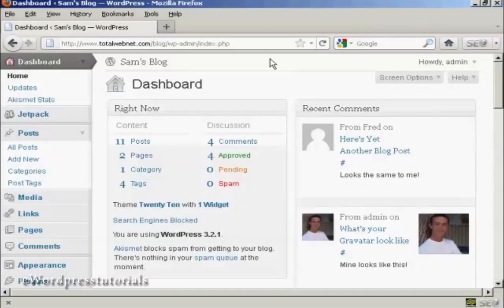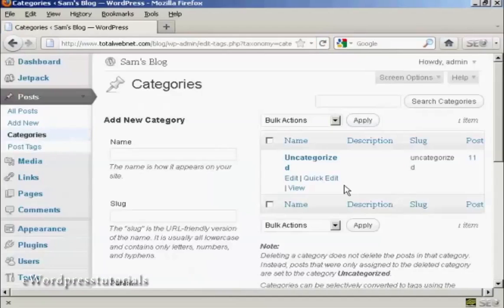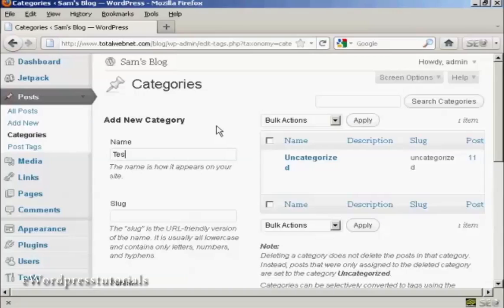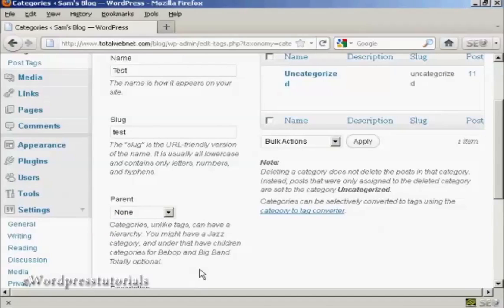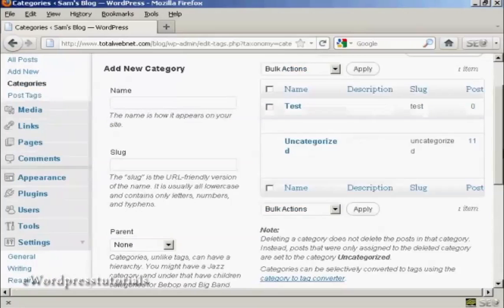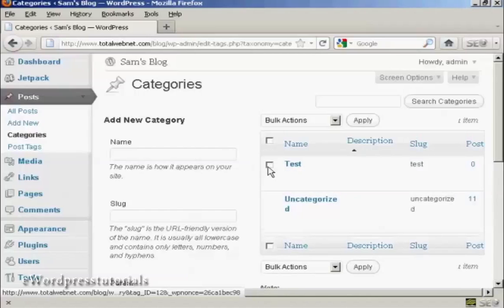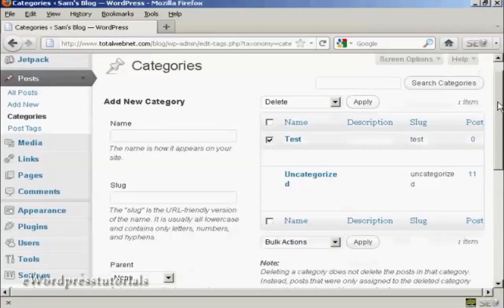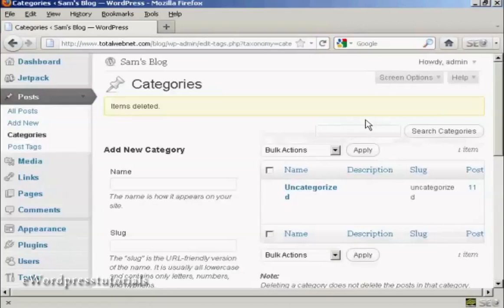How To Add Or Delete Categories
this video is about How To Add Or Delete Categories